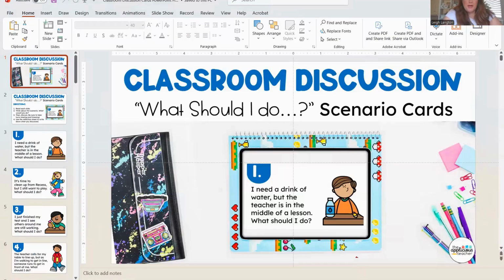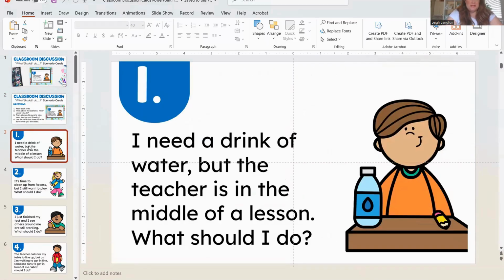Classroom Discussion Cards at Back to School Time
Looking for an easy way to build classroom community while helping your students become better problem solvers? In this video, I'm sharing one of my favorite low-prep classroom management and SEL tools—Classroom Discussion Cards!

I'll show you exactly what these discussion cards are, how I use them throughout the school year, and why they've become a go-to activity for encouraging meaningful conversations in my elementary classroom.

In this video,  I share:

⭐ What Classroom Discussion Cards are
⭐ 4 practical ways to use them during whole-group, small-group, and partner activities
⭐ How they help students practice critical thinking and communication skills
⭐ Why discussing classroom scenarios can prevent common classroom conflicts
⭐ Simple ways to strengthen classroom community from the first week of school and beyond

Whether you're planning Morning Meetings, Back-to-School activities, SEL lessons, or simply looking for meaningful discussion activities, these classroom discussion cards are an easy way to get students thinking, talking, and learning together.

I'd love to hear from you in the comments! What's one classroom scenario your students seem to struggle with every year?

If you found this video helpful, don't forget to Like, Subscribe, and turn on notifications so you never miss another classroom idea designed to save you time while keeping students engaged.

teachervlog, classroom management, classroom, 3rd grade teacher,